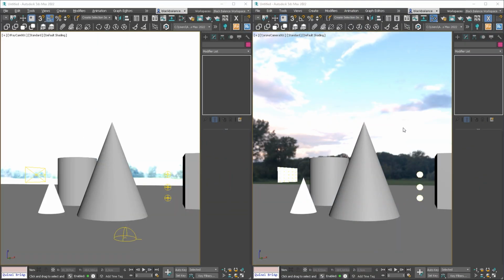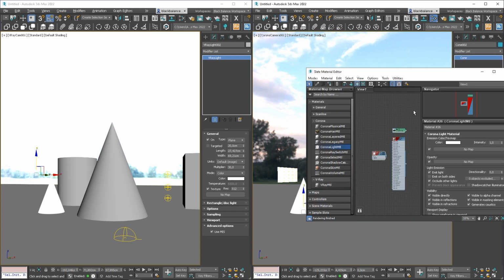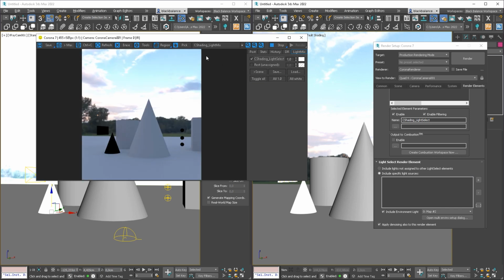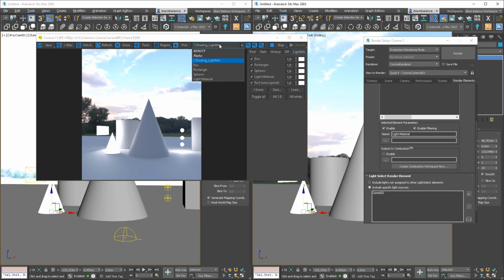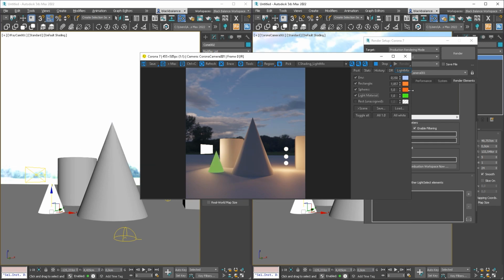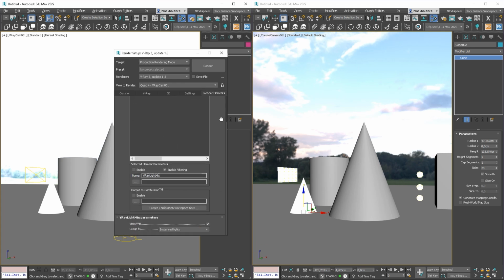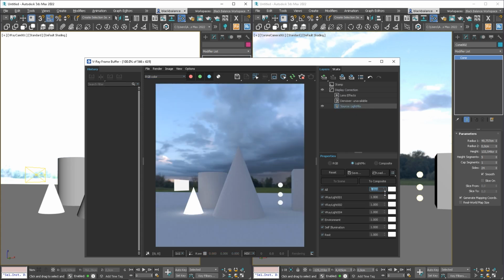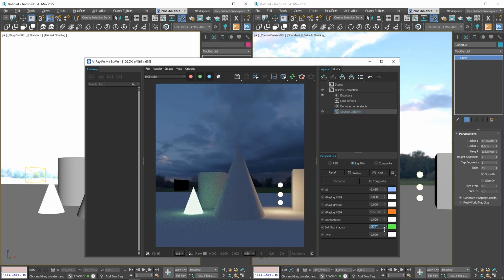Lesson 10 – Corona & V Ray Lightmix